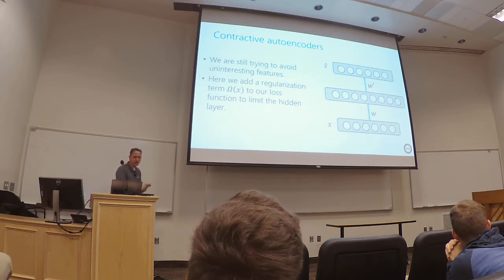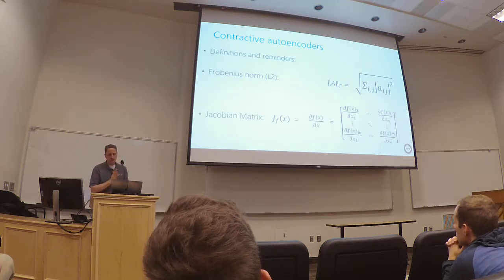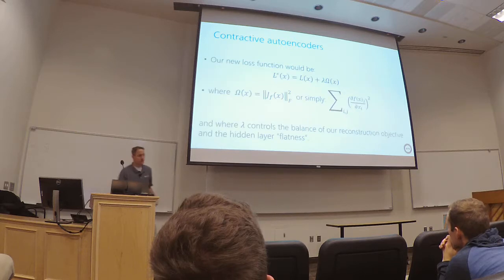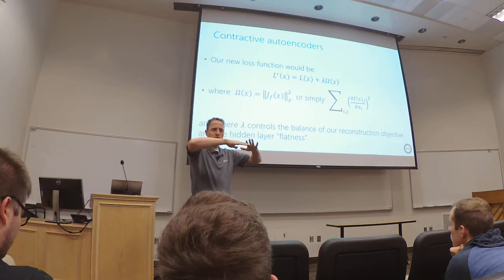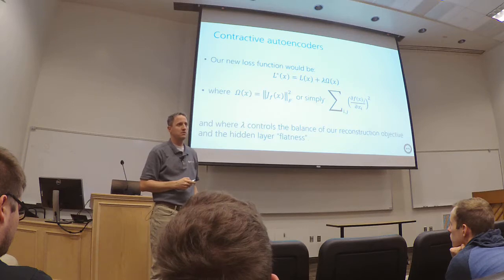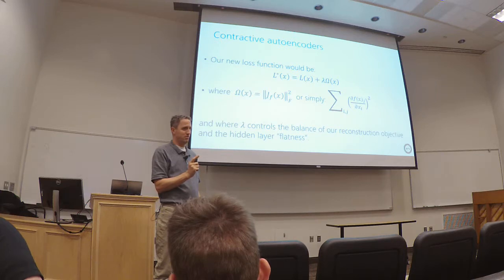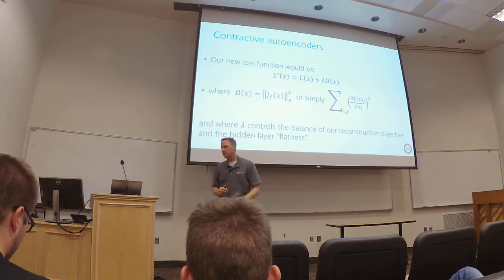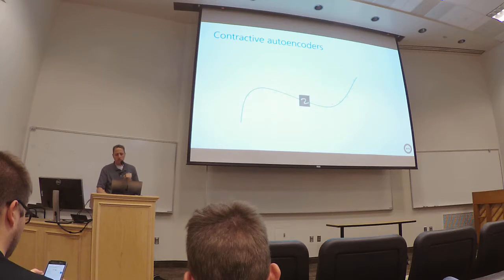CS 501R October 29, 2018 Part 2